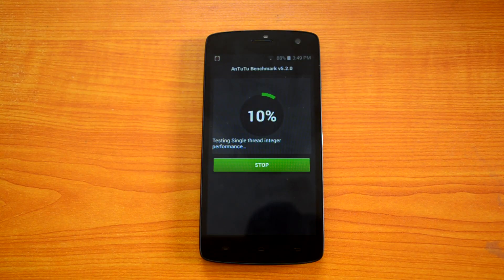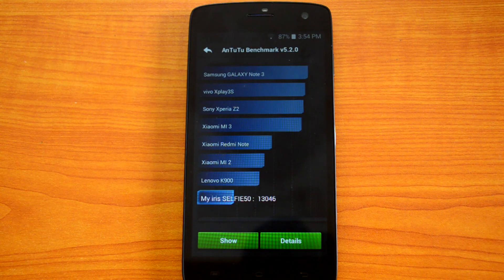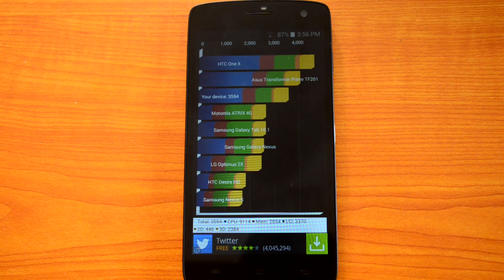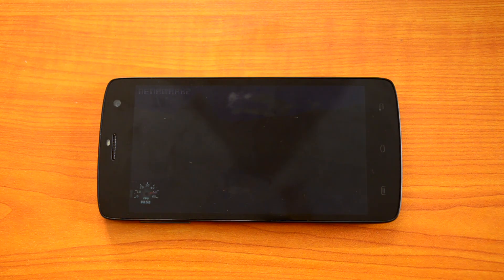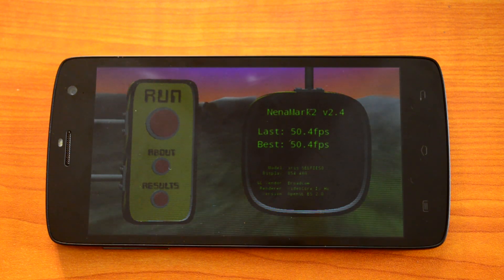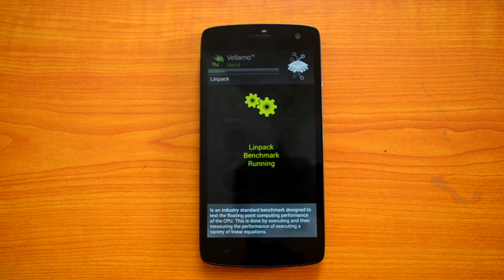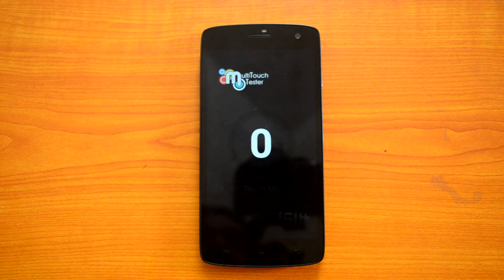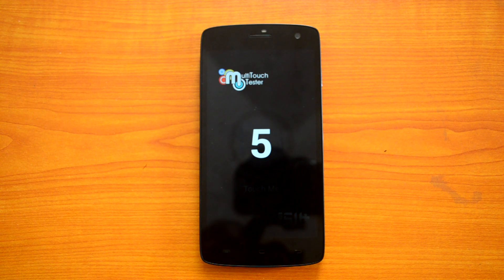Lava Iris Selfie 50 Benchmarks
Lava Iris Selfie 50 is an entry level smartphone with 5 inch display, Quad core processor with 1GB RAM and 8GB internal storage. The phone also has 8MP rear camera and 5MP front camera which is focused on selfies. Here is the benchmarks for Lava Iris Selfie 50.